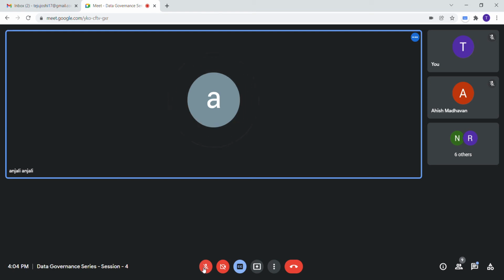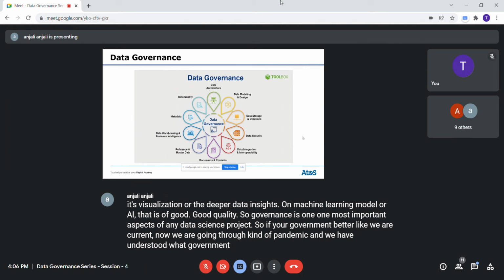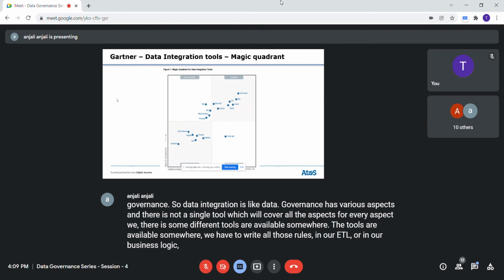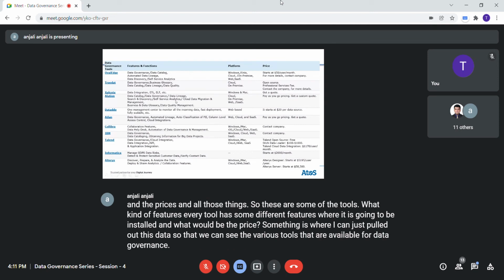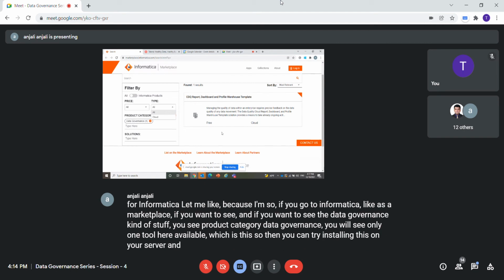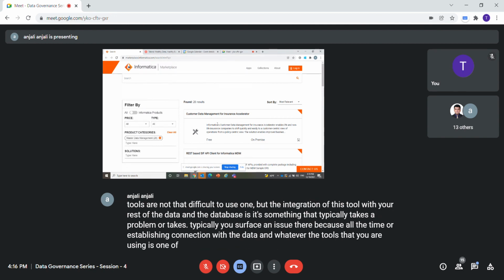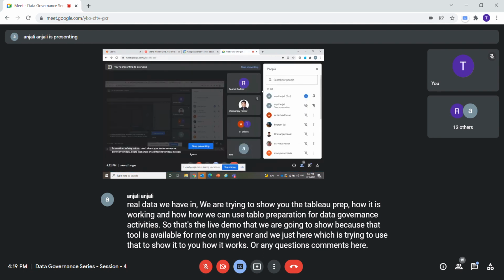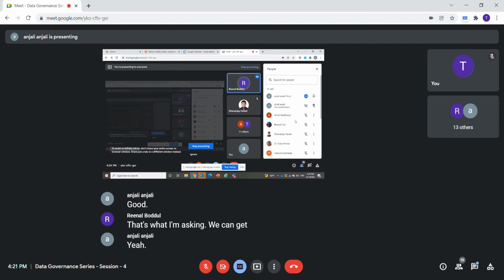Data Governance Session 4_18-12-2021_Anjali Mogre